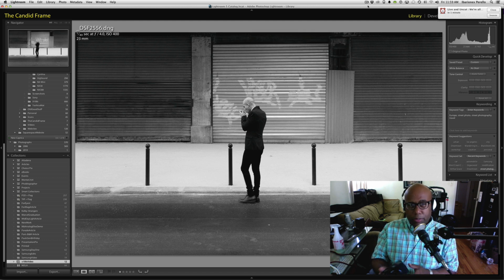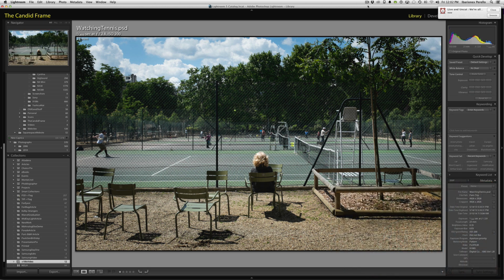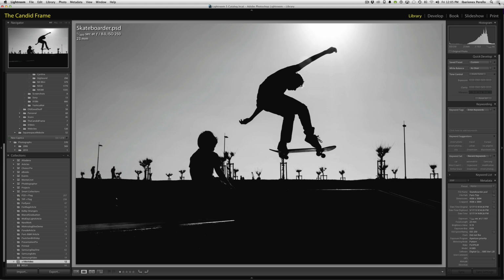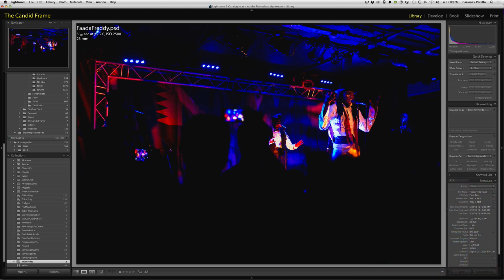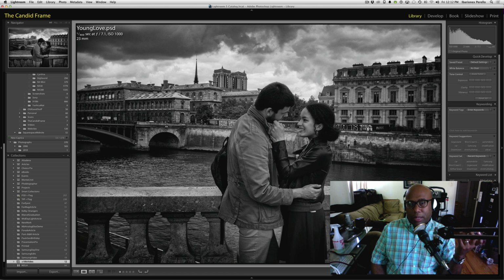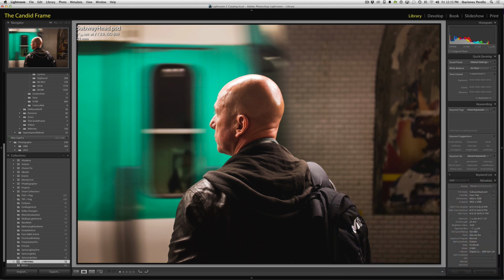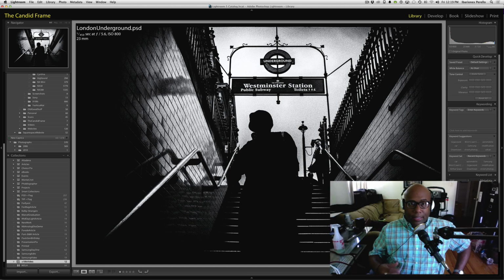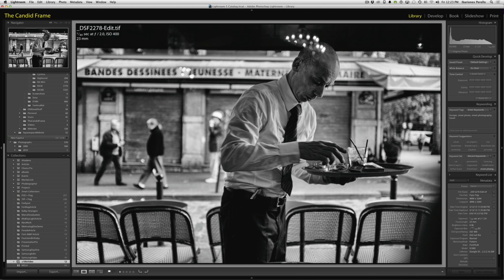Using the X100s for Street Photography in Paris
Using images from a recent trip to Paris, Ibarionex, the host and producer of the Candid Frame, talk about using the Fujifilm x100s for street photography.